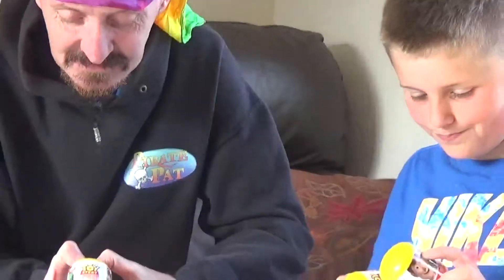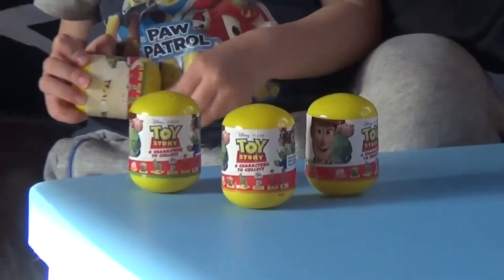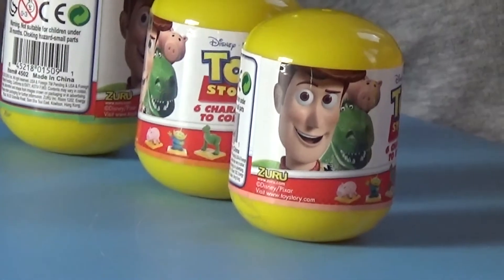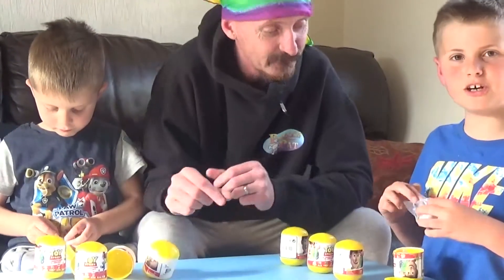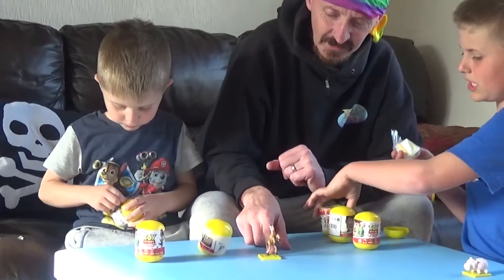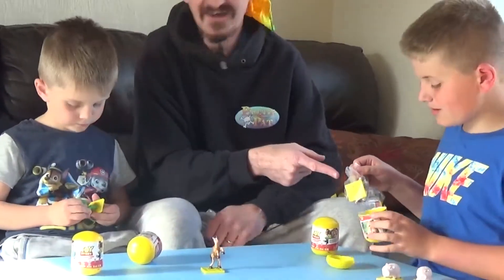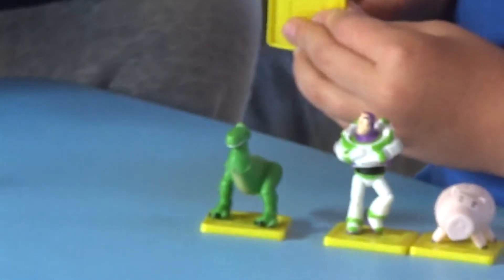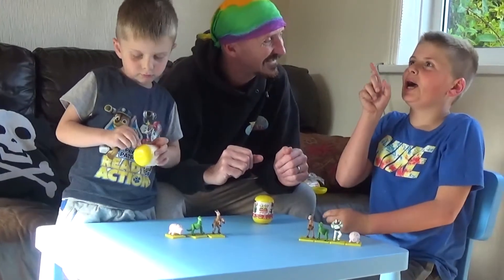Toy Story Surprise Egg Opening With Pirate Pat & Crew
Pirate Pat, Pirate Jake & Pirate Rio Pafos decide to try something different and open some surprise Toy Story eggs. There are 6 characters to collect including Bullseye, Woody, Buzz Lightyear, Rex and Evil Mr Pork Chop. Lets see how many of the cool Toy Story characters they can find today.